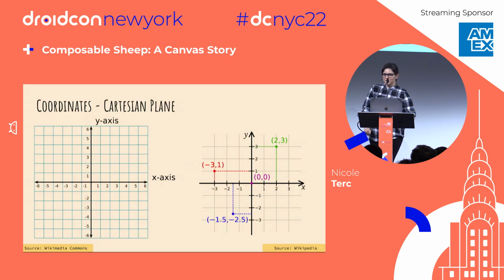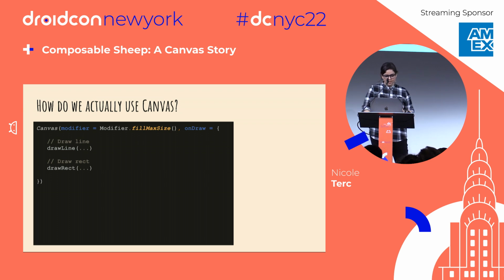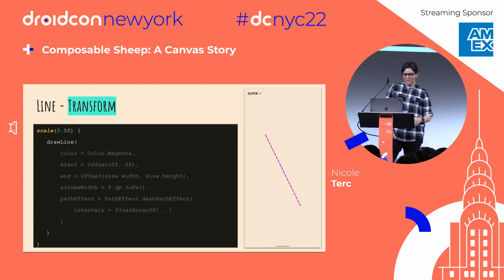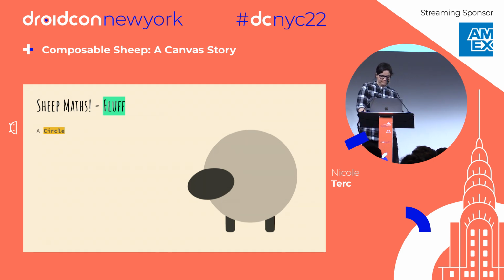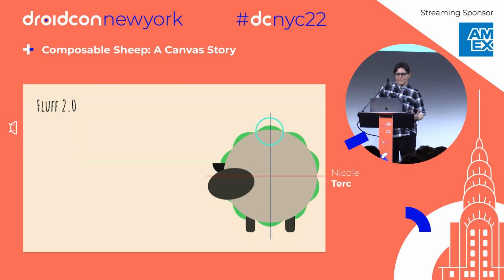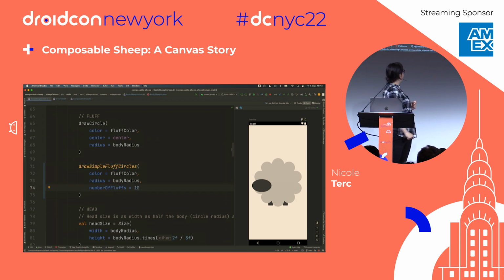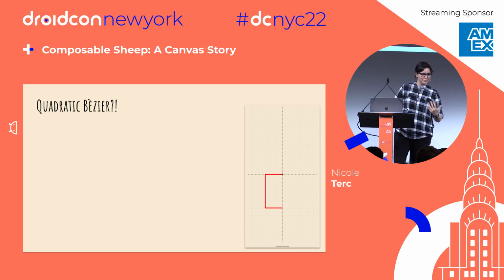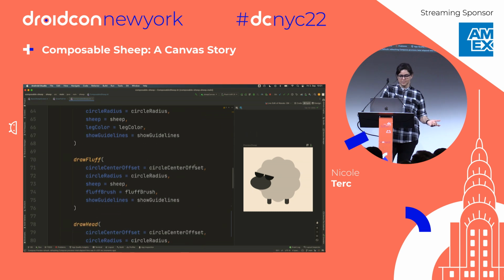Composable Sheep: A Canvas Story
By Nicole Terc

Let's take a dive into the world of Canvas and build something fun! Let's go through the basics and shed some light at the daunting numbers and formulas that tend to get in the way.

In this talk, we'll learn how Compose Canvas works and how we can use it to draw complex UI. We'll start from the basics (like what is Canvas) and end up with more complex examples involving Paths and chained drawings. Using sheep as example, of course!

At the end of this talk, you should have a good understanding of the different tools the Canvas API has to offer and how to combine the simple out-of-the-box APIs to create fun and interesting UI.

Canvas used to be a convoluted ordeal, but in this story I'll show you how that's no longer the case.